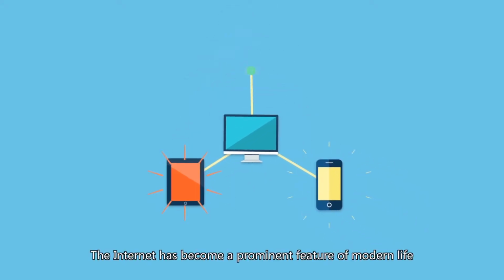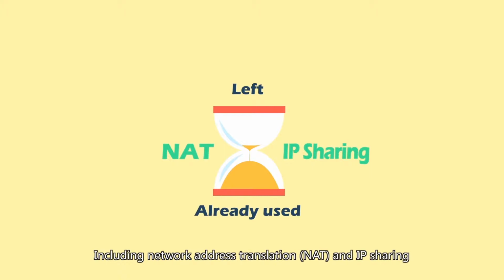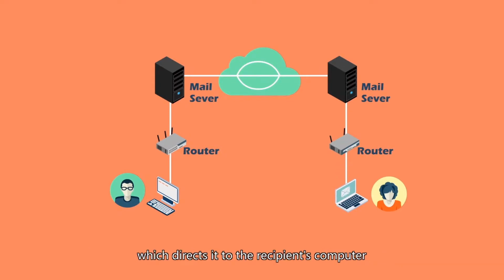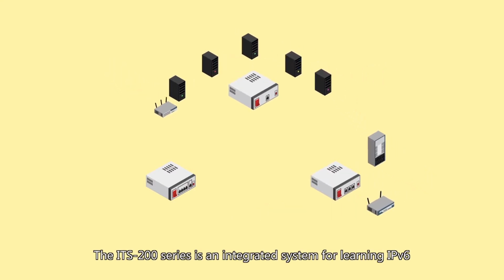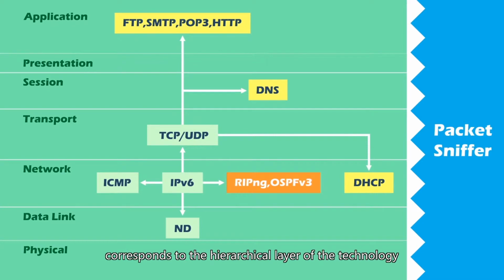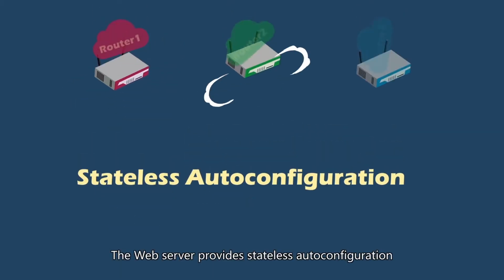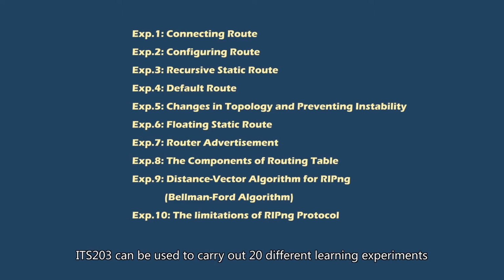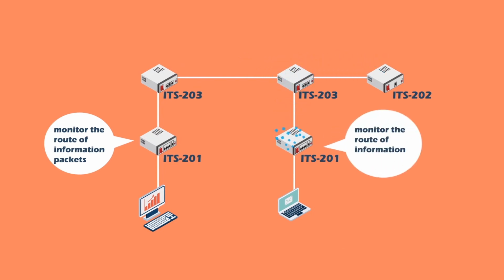Серия учебных стендов ITS-200